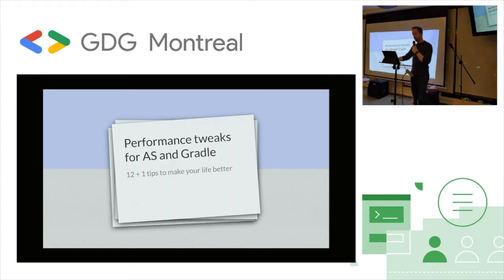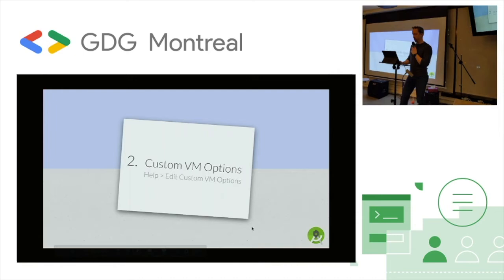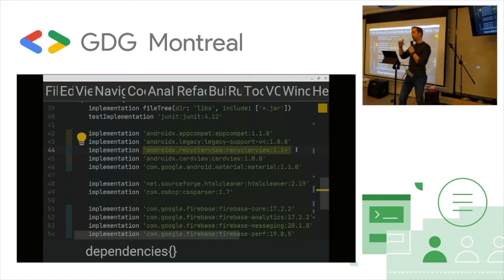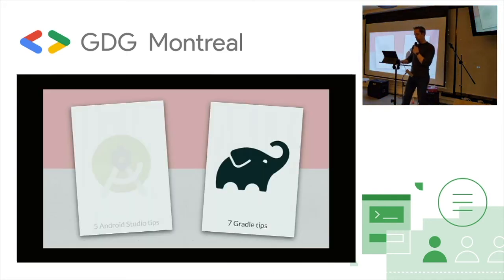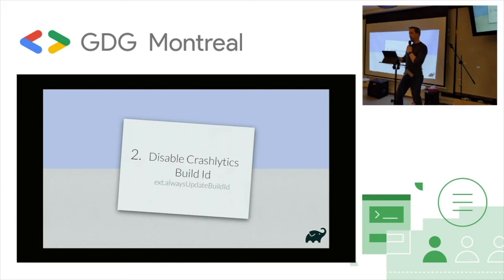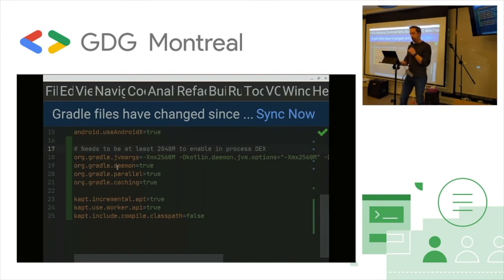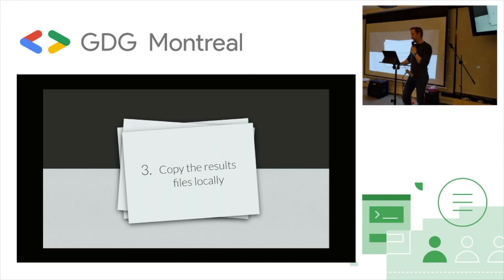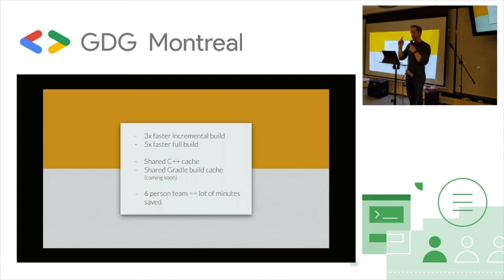Performance tweaks for Android Studio and Gradle by Samuel Dionne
Android Studio is an awesome tool for Android development, but it may be sluggish at times. We’ll explore some of the way you can tweak it to make it faster. AS is not the only culprit when it comes to performance. Gradle builds are sometime, nay, always slow but there are some parameters we can use to improve its performance. When everything else fails, raw power does does it.